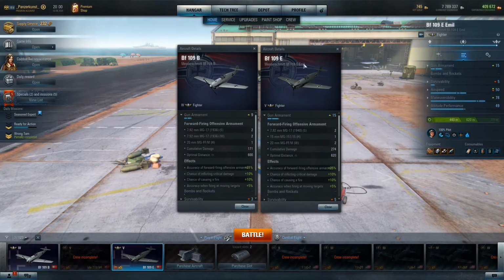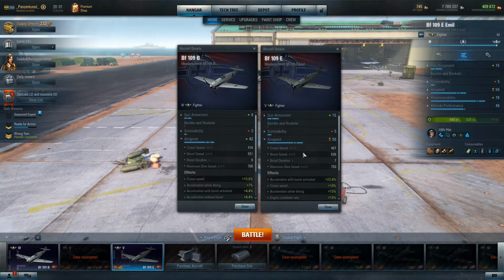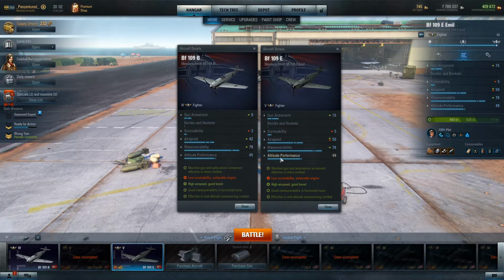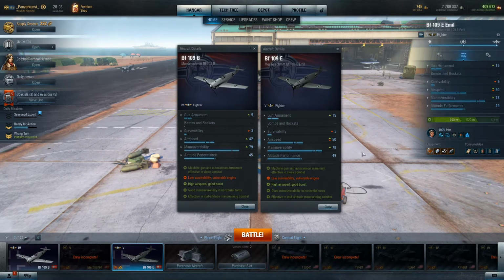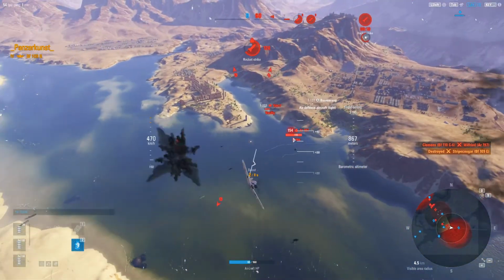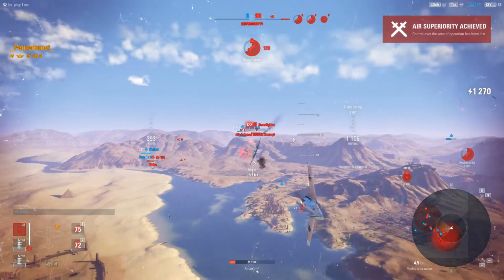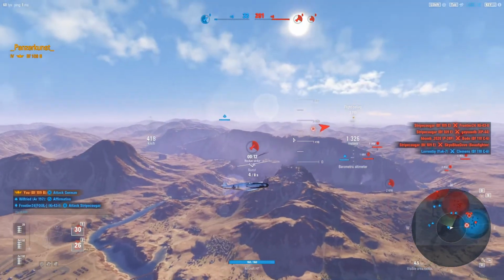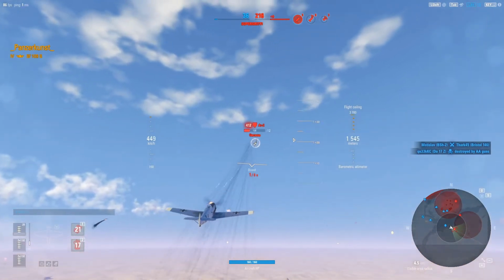World of Warplanes: Dogfighting Bf 109's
Tier 4 Bf 109 B vs. Tier 5 Bf 109 E